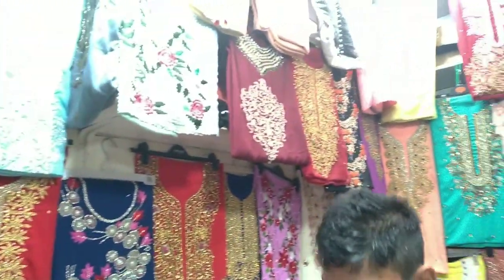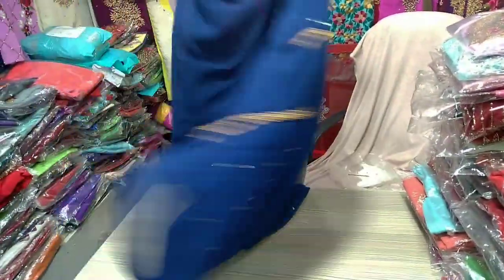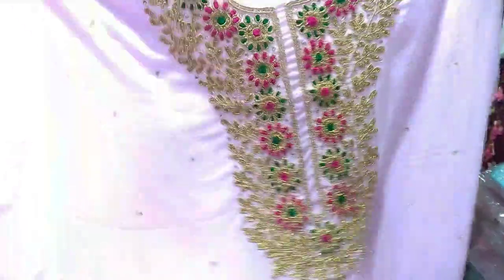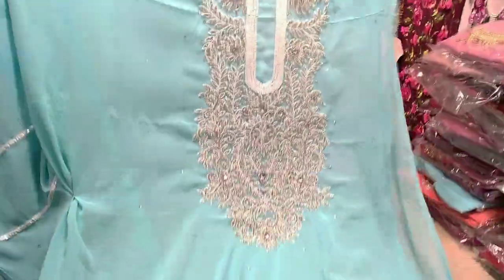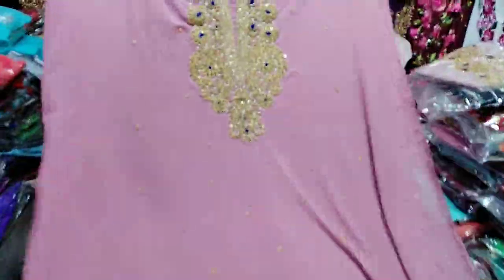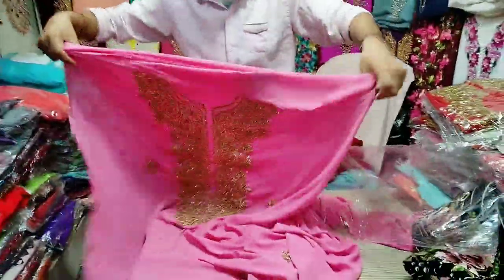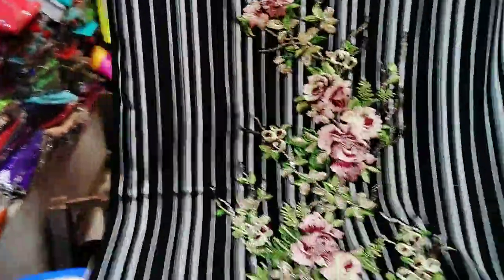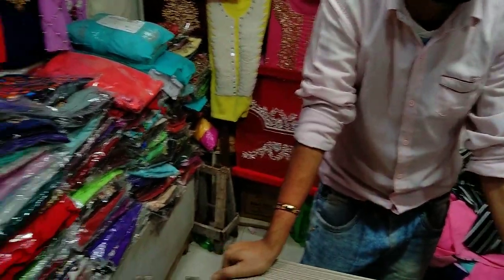ভারী কারচুপির দারুন ১পিছ কিনুন কমদামে/Latest heavy karchupi jorjet 1piece with cheap price 2019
ভারী কারচুপির দারুন ১পিছ কিনুন কম দামে/Latest heavy karchupi jorjet 1piece 2019

Shop adress; new super market ground floar
shop no:

Thanks to all from Amar ami you tube channel.My channel is all about shopping & lifestyle.

Twitter link:Take a look at Amar Ami Take a look at Amar Ami (@DishasWorld1)